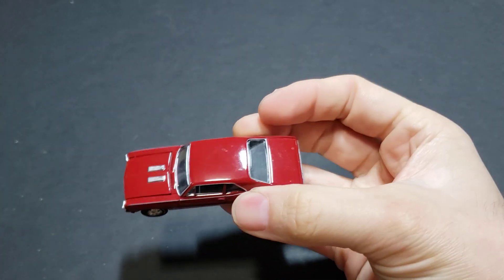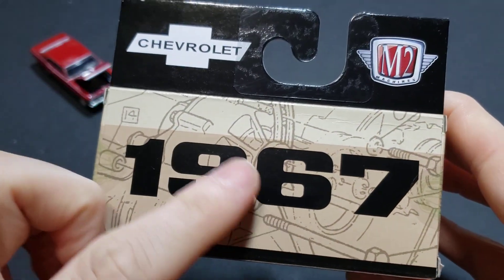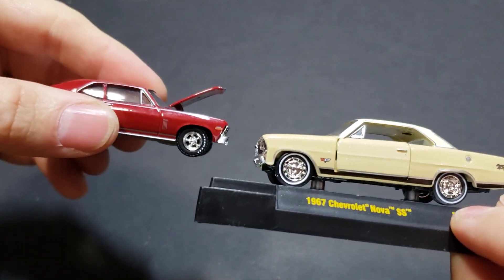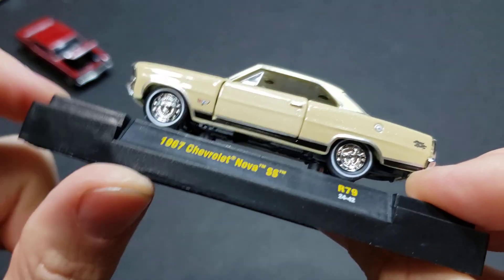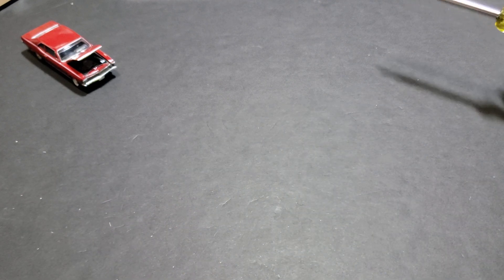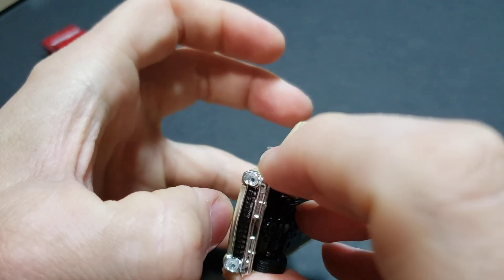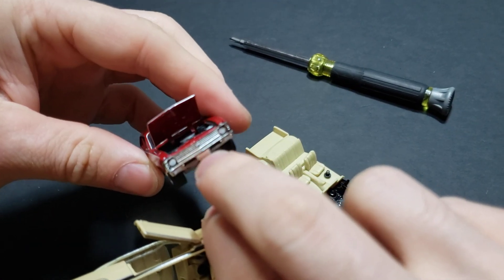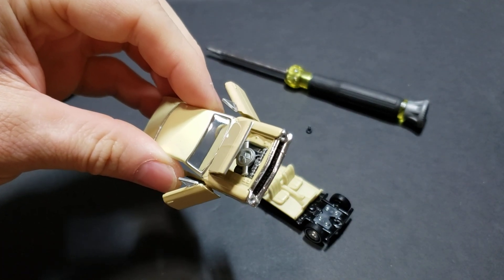1967 Chevrolet II Nova Super Sport from M2 R91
Following to the well done Greenlight 1970 Nova 396, let's see how Castline scales this machine.